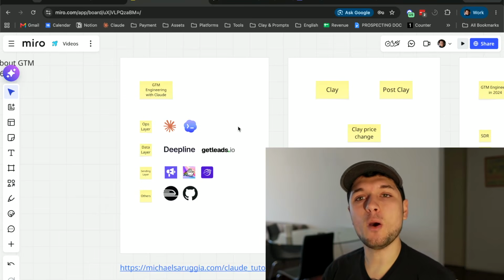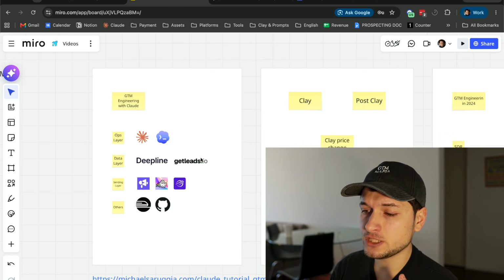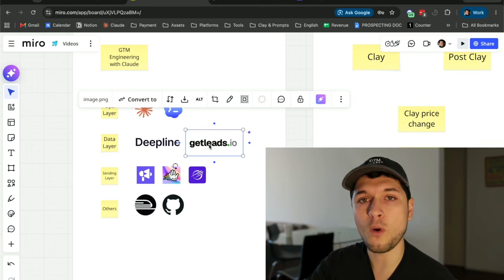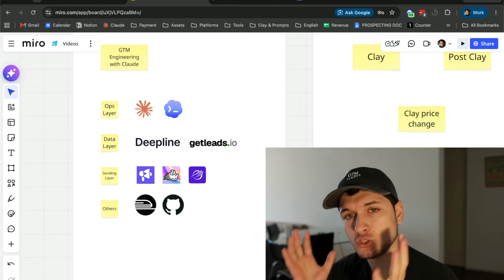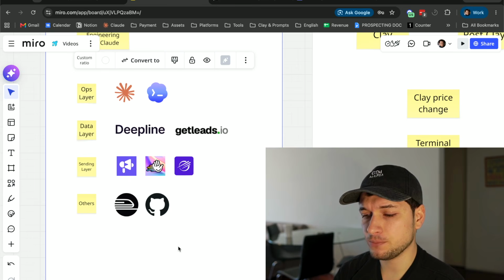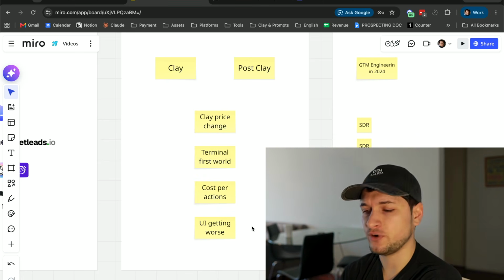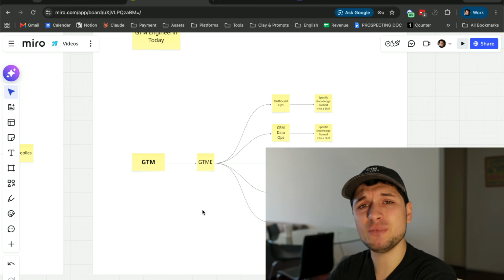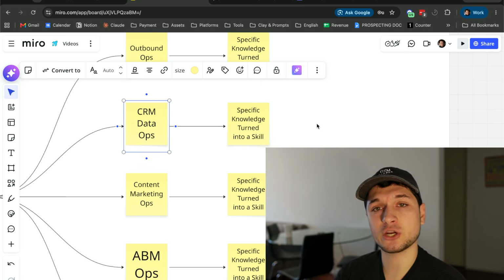Everything you need to know about GTM Engineering With Claude (2026)